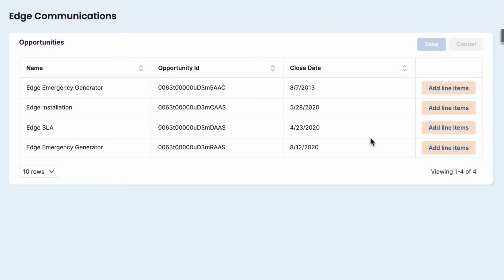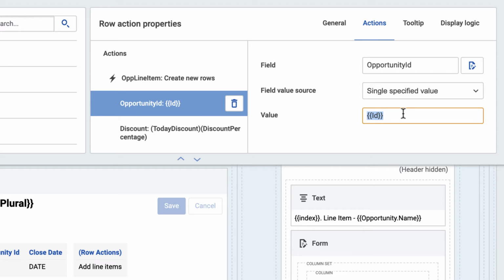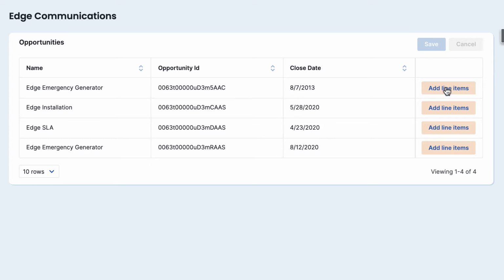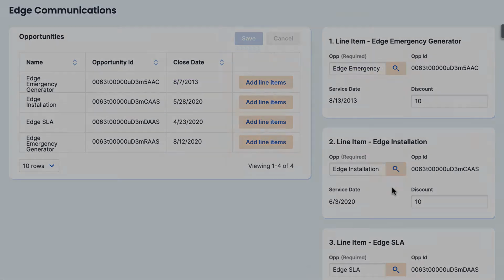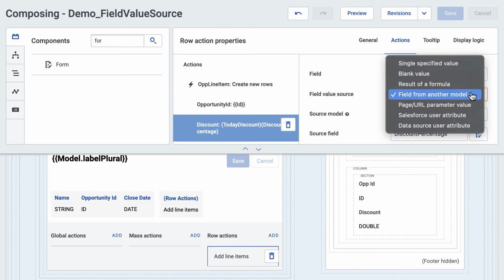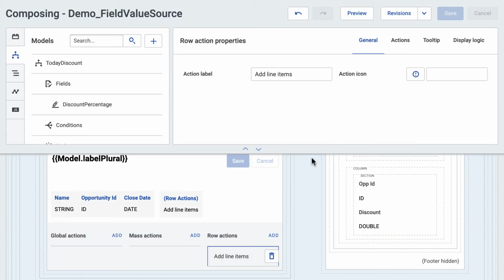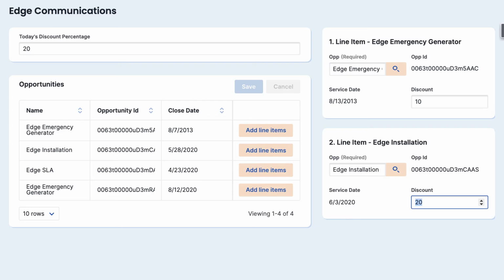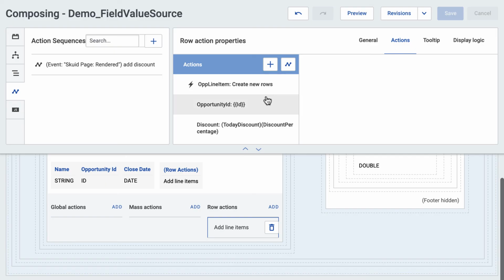Field value source | Skuid tip of the week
When you use “create or update a record” action from the Action Framework, you have a few options for Field Value Source. In this video, Huyen breaks down the 3 most popular options and help you decide when and how to use each of those options based on your build requirements.